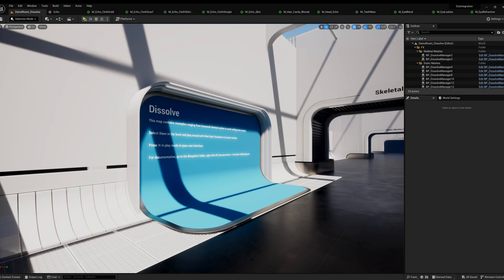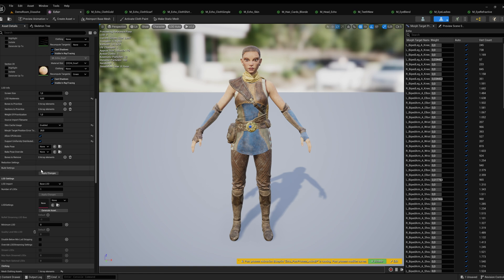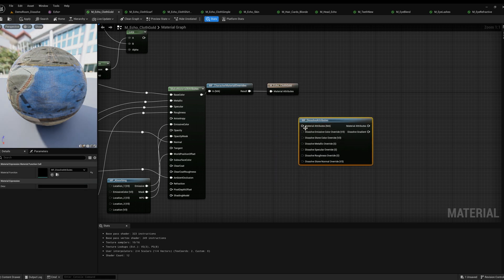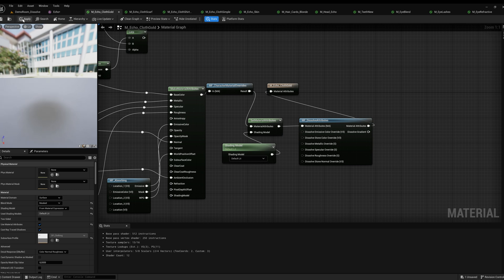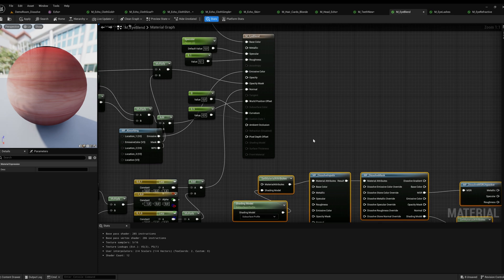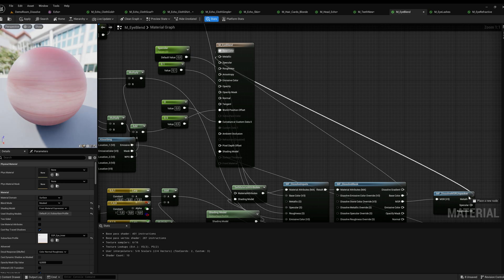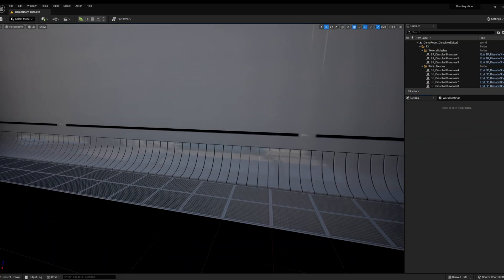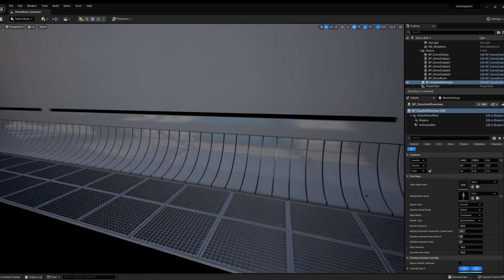DISSOLVE ANY MESH (UE Marketplace) - Setting up a character's assets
The DISSOLVE ANY MESH pack is an all-in-one solution for disintegrating any kind of mesh (static mesh / skeletal mesh, nanite / non nanite, tiny / big) with minimal effort. Easily customize presets via the 70 user-exposed parameters. Game-ready, high-quality optimized Niagara VFX.
Use the provided dissolve manager to increase the visual quality of your projects: scalable for real-time performance and cutscene quality.

Monument Music - Glass of Wine